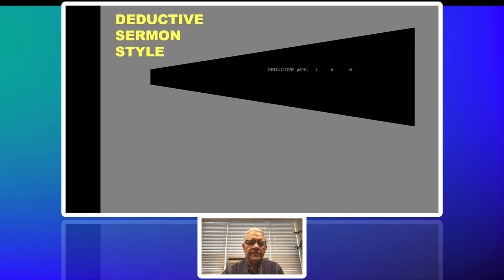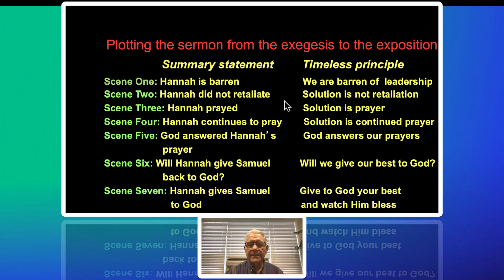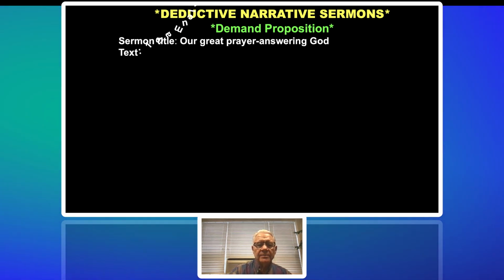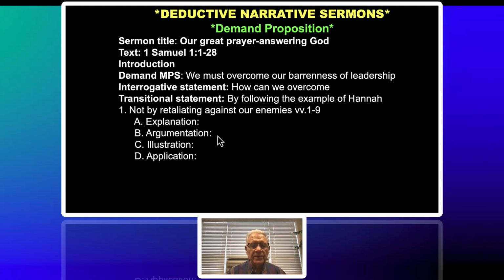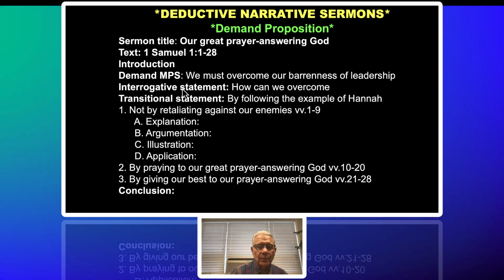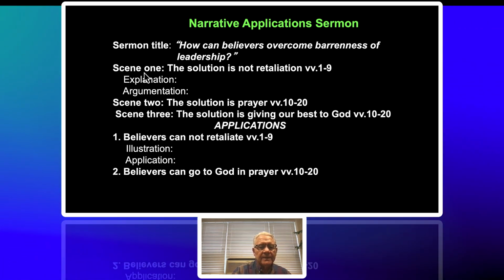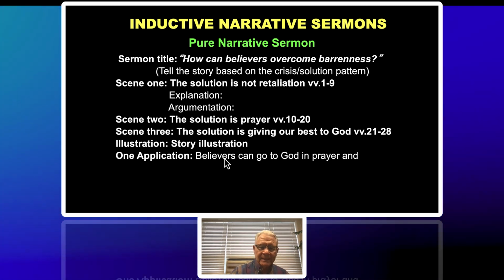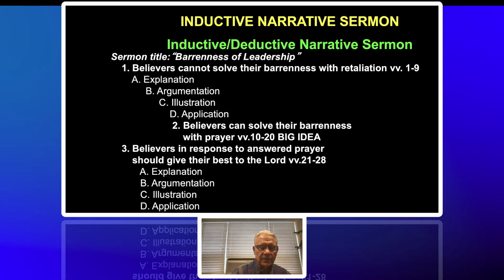Review of sermon template